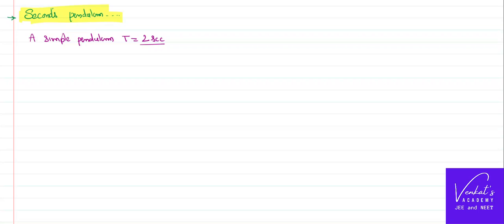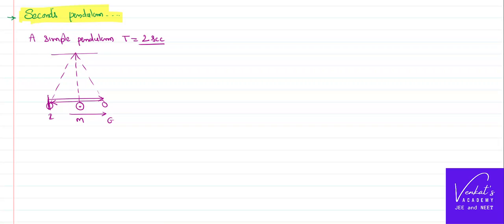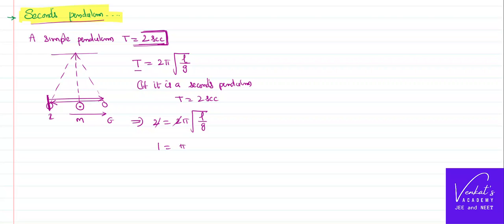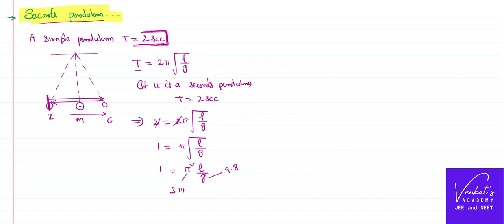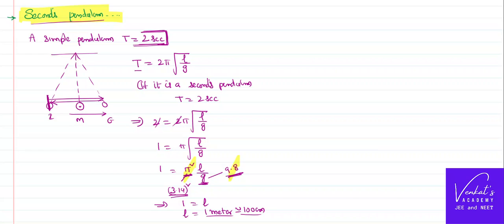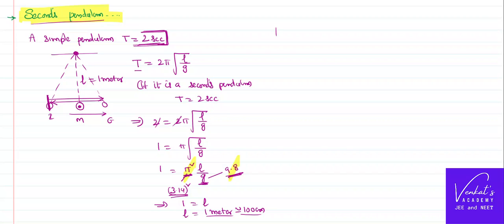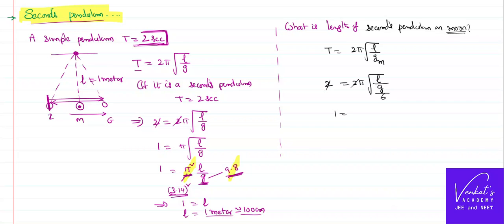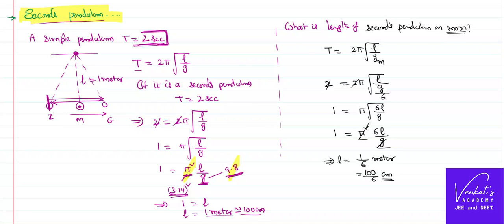Length of Seconds Pendulum on the Earth and Moon for IIT-JEE and NEET Physics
Length of Seconds Pendulum on the Earth and Moon for IIT-JEE and NEET Physics is disucssed here in this video. We do find time period of it in both the cases and find a way of getting it.

0:00  What is seconds pendulum is...
1:20 length of seconds pendulum on earth...
3:15 length of seconds pendulum on moon...